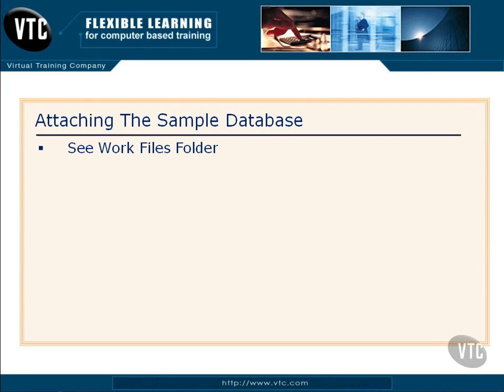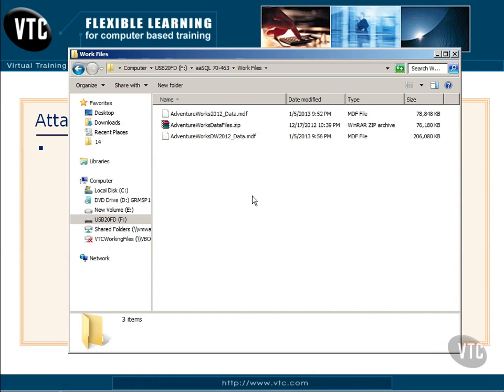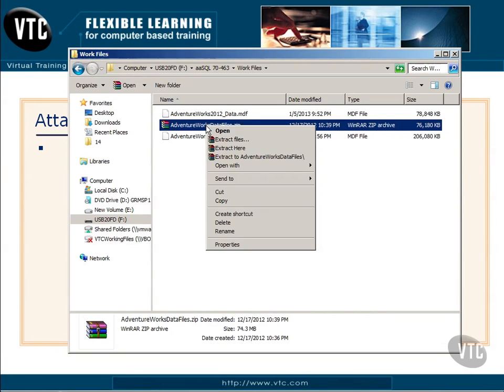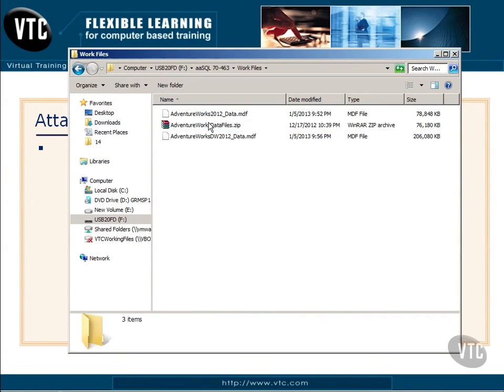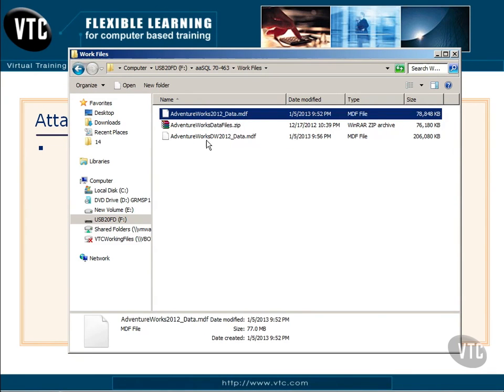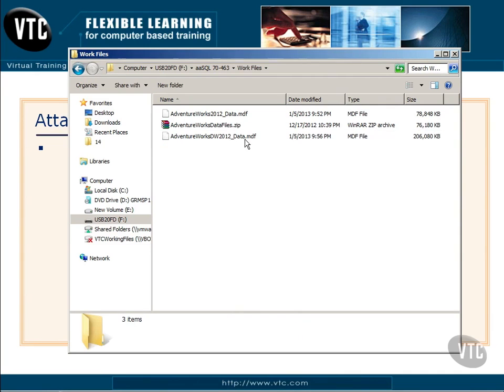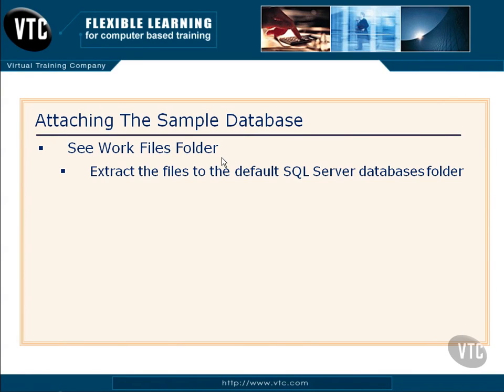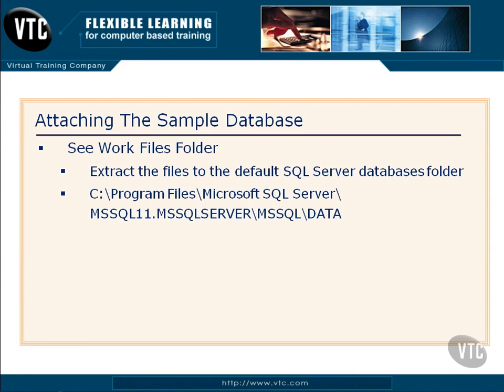08 Attaching the Sample Database pt 1